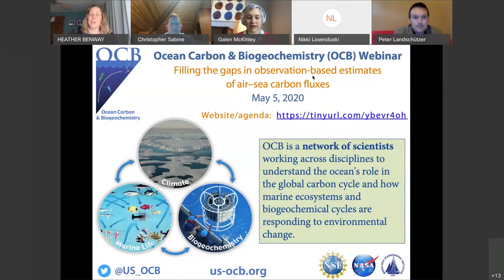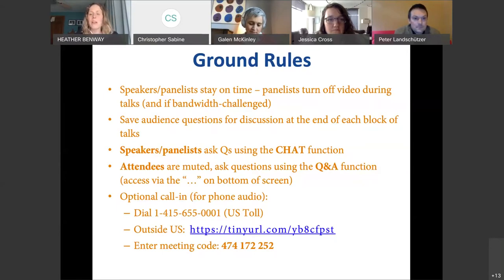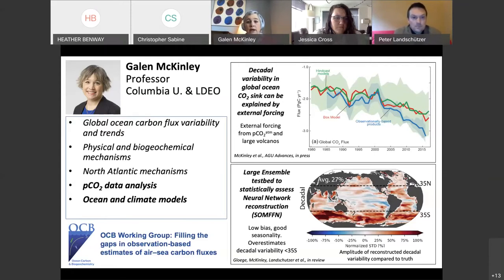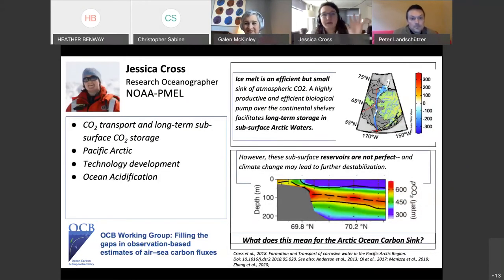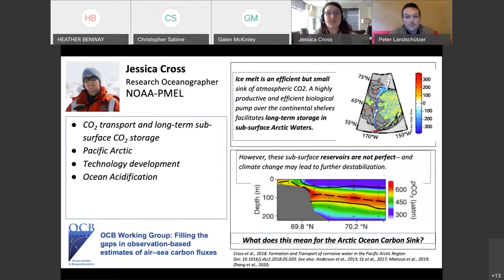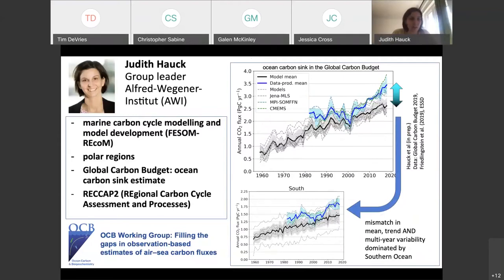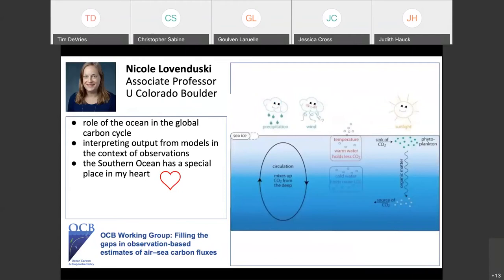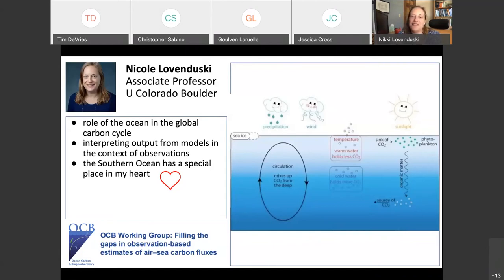Introductions - OCB Working Group Mtg: Filling gaps in obs-based estimates of air–sea carbon fluxes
The goal of this working group is to assess critical uncertainties in existing observation-based products, determine how best to integrate observation-based open-ocean and coastal-ocean CO2 air–sea fluxes, and quantify uncertainties in the natural (pre-industrial) outgassing of CO2. These efforts will lead to better constraints on the contemporary ocean carbon sink and its variability. The results of this OCB Working Group will assist the global carbon community in understanding the state of the global carbon cycle so as to contribute to international efforts to address climate change.

Welcome to the meeting and introductions from working group members:
Galen McKinley (Columbia / LDEO, USA)

Jessica Cross (NOAA PMEL, USA)

Tim DeVries (University of California - Santa Barbara, USA)

Judith Hauck (Alfred Wegener Institute, Germany)

Peter Landschützer (MPI-Hamburg, Germany)

Goulven G. Laruelle (Université Libre de Bruxelles, Belgium)

Nicole Lovenduski (University of Colorado, Boulder, USA)

Pedro Monteiro (CSIR, South Africa)

Ray Najjar (Penn State University, USA)

Christian Rödenbeck (Max Planck Institute for Biogeochemistry, Germany)

Laure Resplandy (Princeton University, USA)

Christopher Sabine (University of Hawaii Manoa, USA)

Adrienne Sutton (NOAA PMEL, USA)

Rik Wanninkhof (NOAA AOML, USA)

Nancy Williams (University of South Florida, USA)